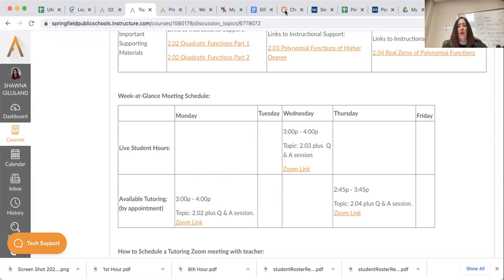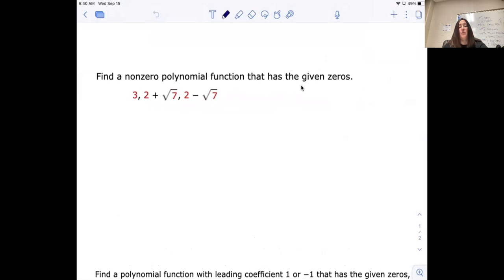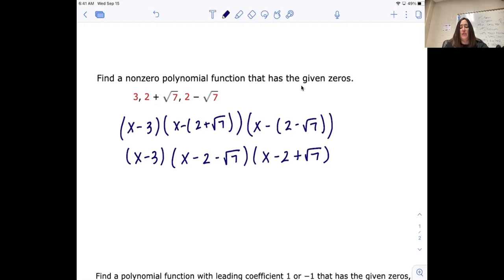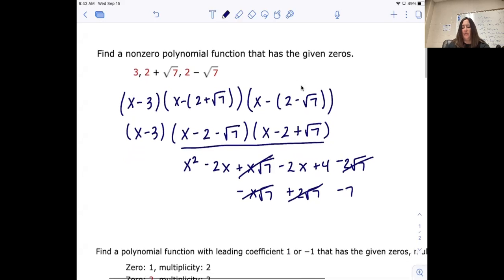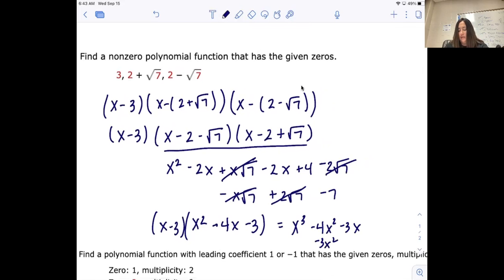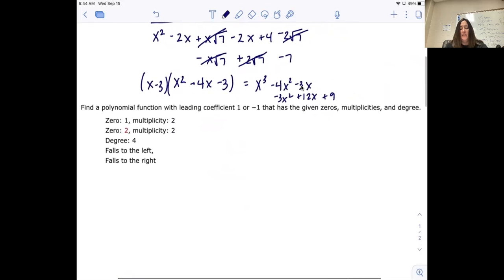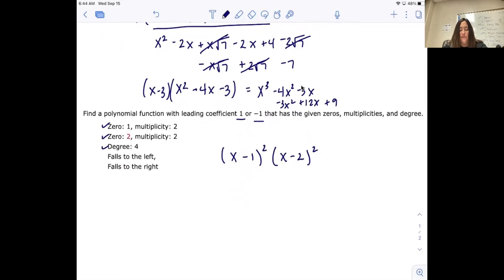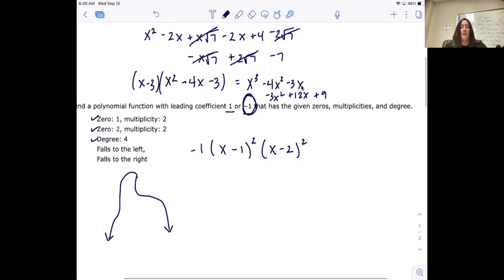September 15 PreCalc